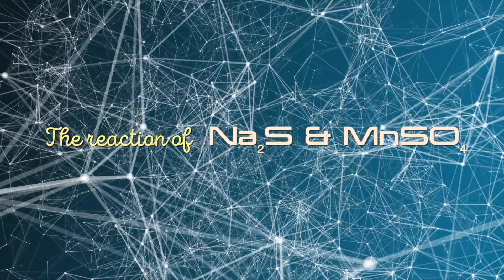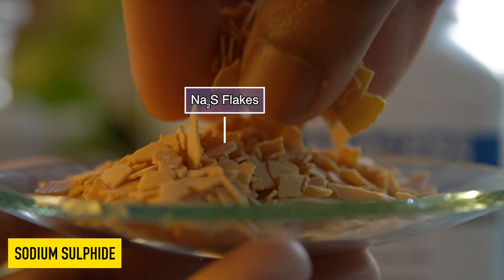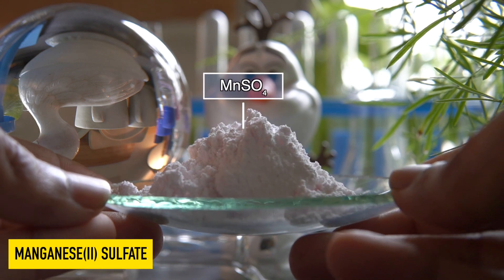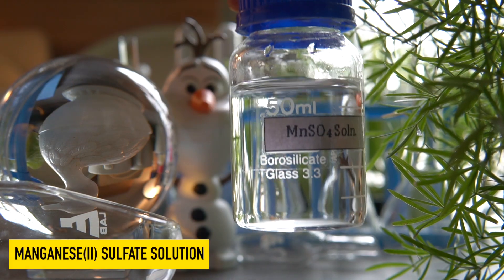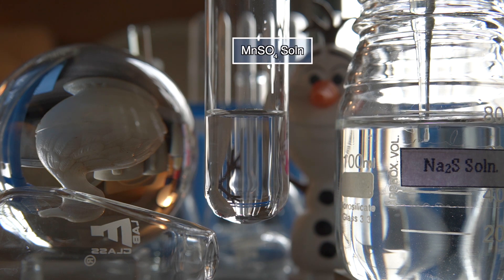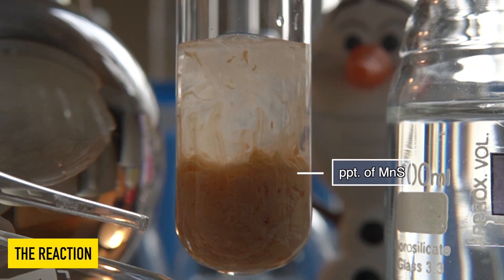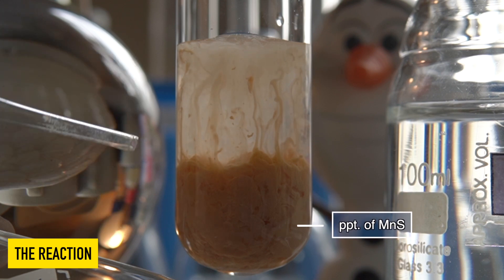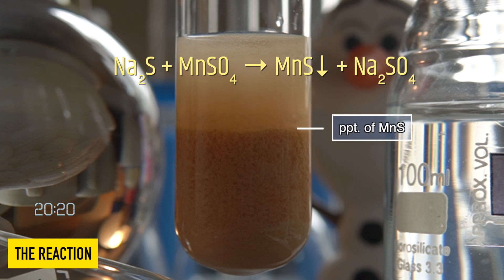How Manganese(II) sulfate (MnSO4) reacts with sodium sulfide (Na2S) | Na2S + MnSO4 → MnS↓ + Na2SO4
How Manganese(II) sulfate (MnSO4) react with sodium sulfide (Na2S)?
Na2S + MnSO4 → MnS↓ + Na2SO4
What happen when Manganese(II) sulfate (MnSO4) react with sodium sulfide (Na2S)?